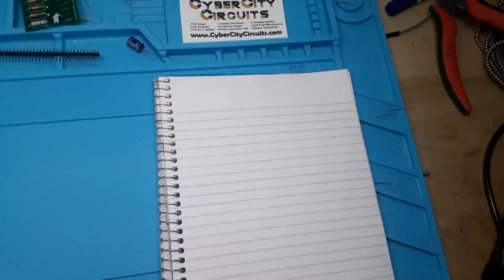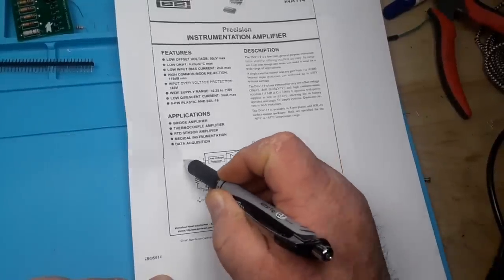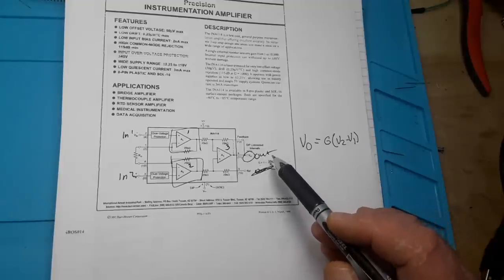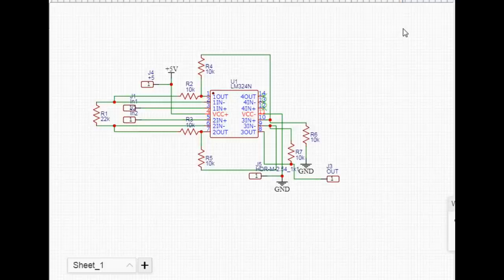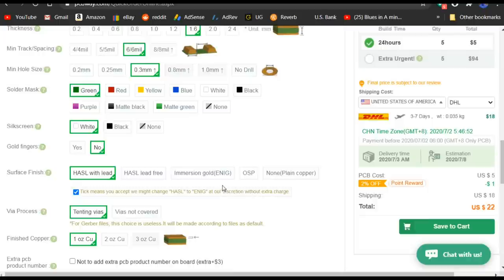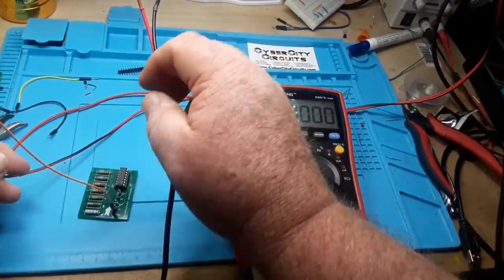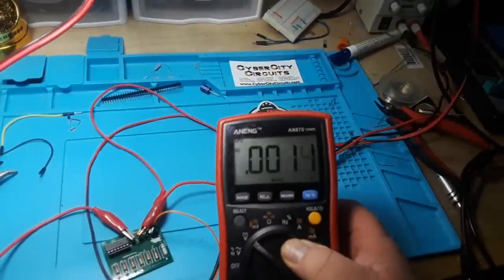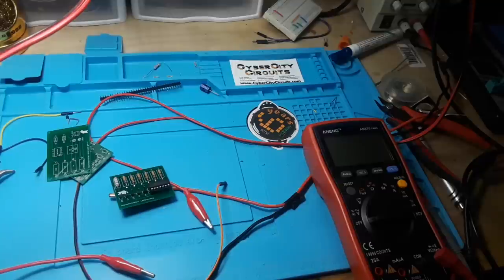DIY Instrumentation Amplifier using LM324N